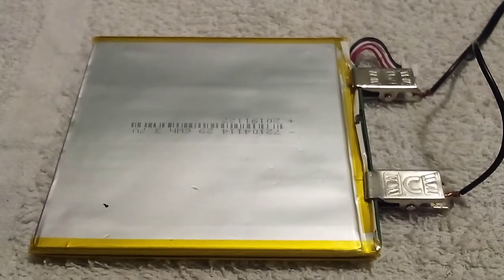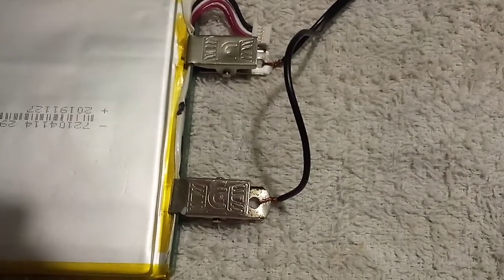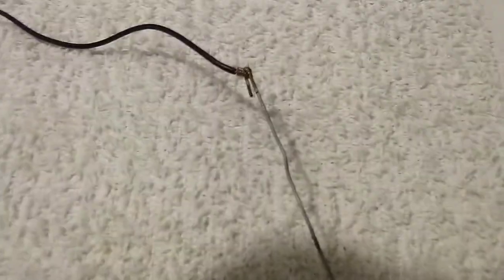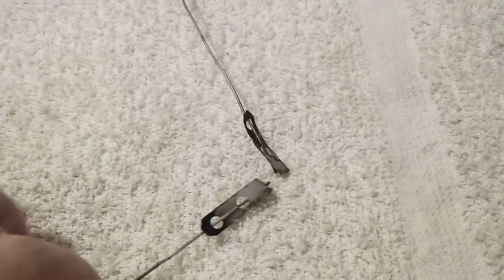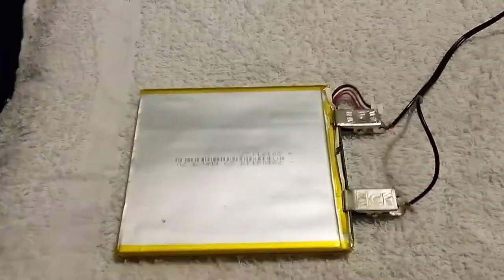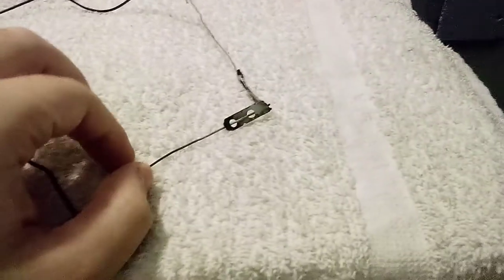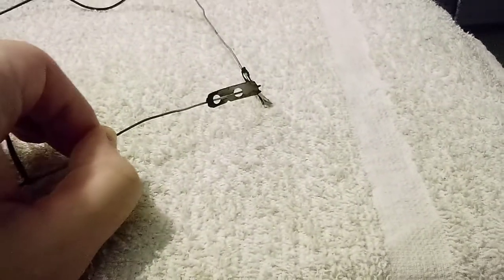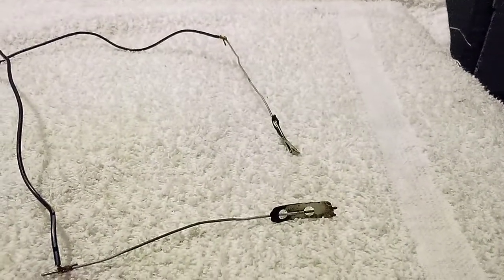homemade/prison made soldering iron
just listen to the video